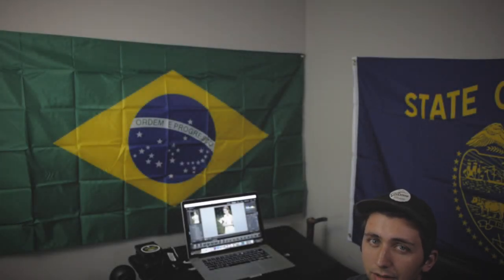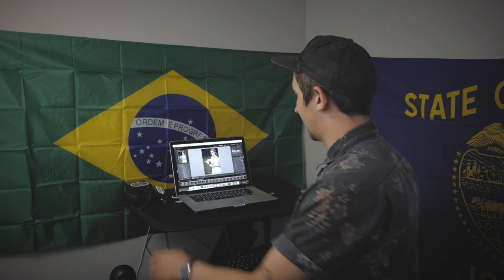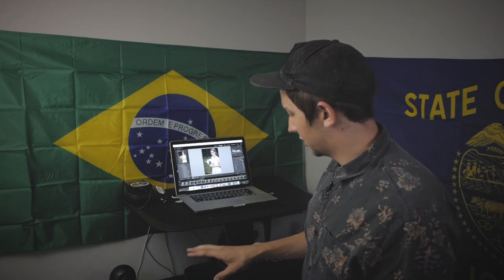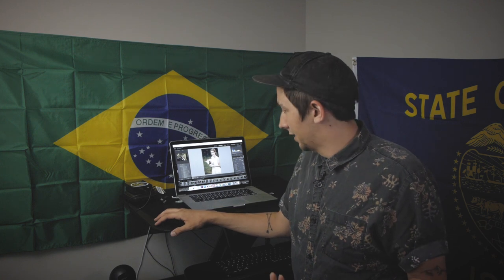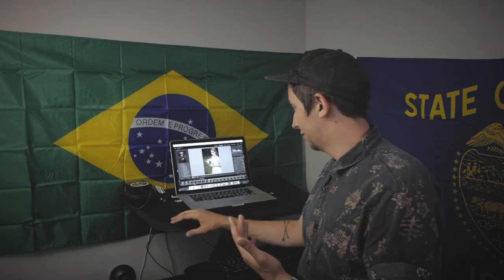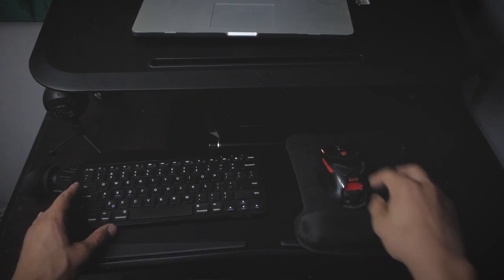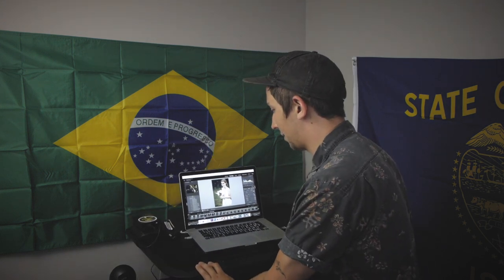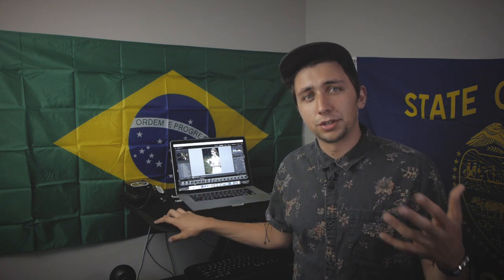Make Any Desk a Standing Desk! (Flexispot review)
here my review of the Flexispot! this is a really cool standing desk attachment that only costs around $279 but adds so much flexibility to your editing station!

Be sure to check out for more info!

Gear used in this video:
- Panasonic G6
- Panasonic 14mm f2.5
- Rode 3.5mm extender
 - Aspen stereo lav mic